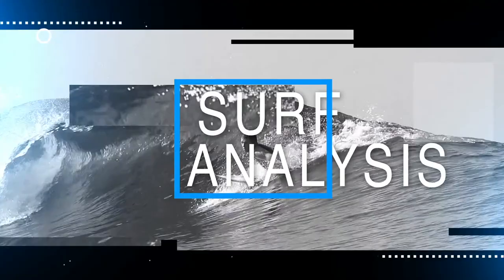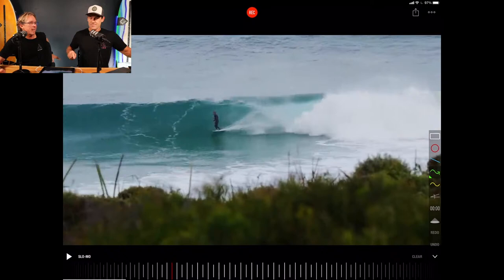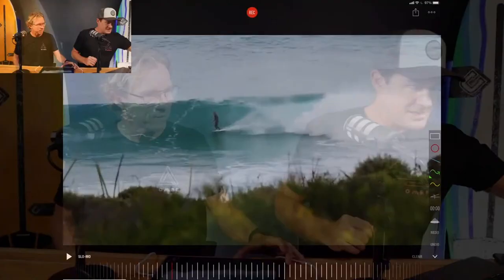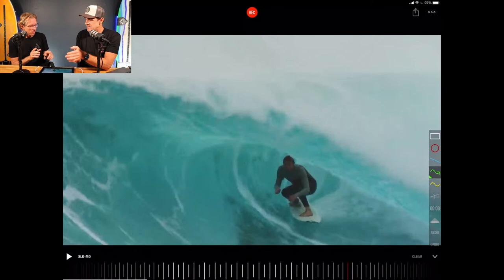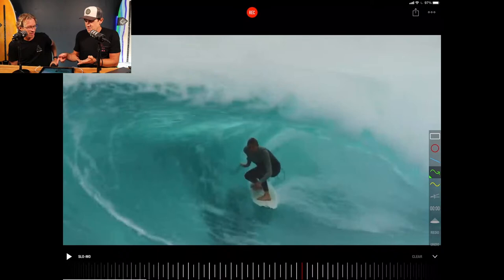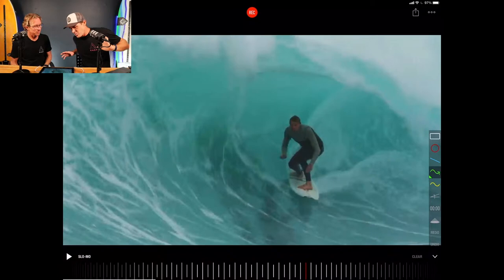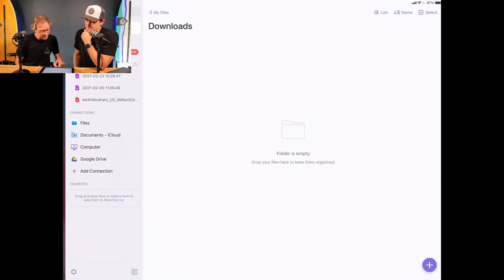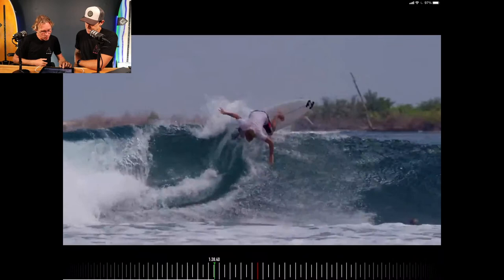Dynamic front on surfing with Taj Burrow.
In this video we break down the surfing of Taj Burrow.
If you want to improve your surfing make sure you check out the accelerated surf program

The OMBE Surf Program has been created by Clayton Nienaber who has spent more than 30 years accumulating a wealth of surfing knowledge. Having been a professional surfer on the world tour, shaper and a high-performance surfing coach for over 15 years, he has coached some of the best surfers in the world including Travis Logie, Ricky Basnett and Jordy Smith and lead national surfing teams.